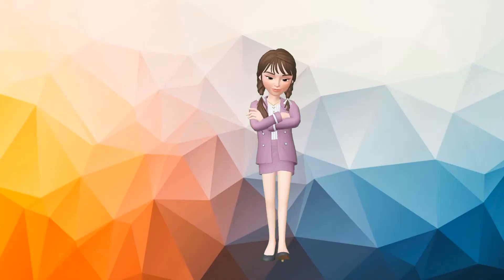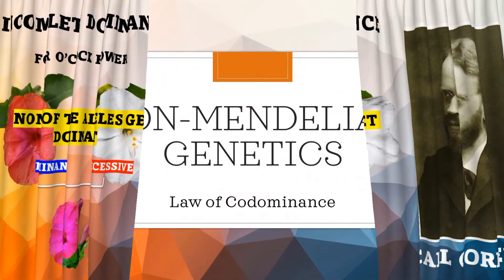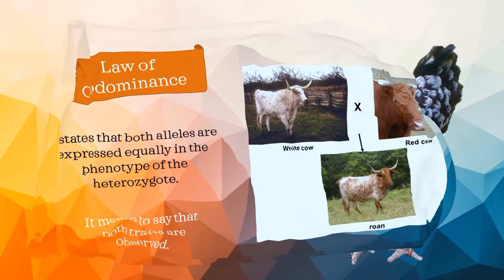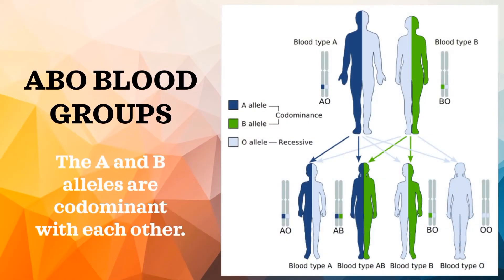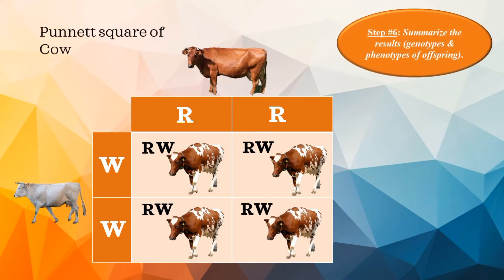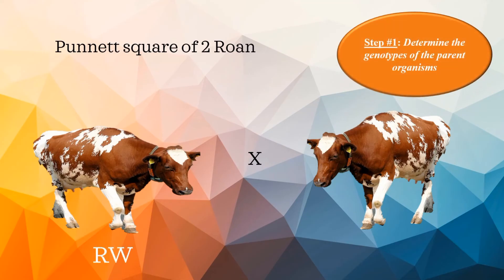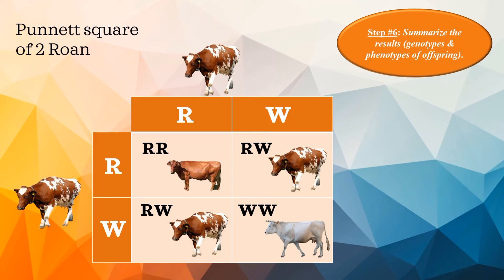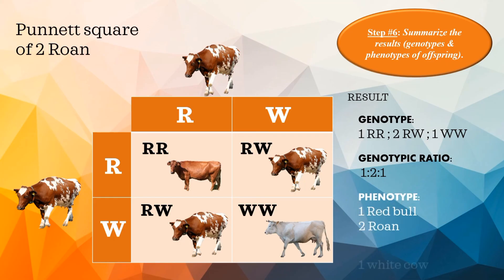NON-MENDELIAN GENETICS: CODOMINANCE || GRADE 9 SCIENCE _ BIOLOGY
The law of codominance states that both alleles are expressed equally in the phenotype of the heterozygote.
It means to say that both traits are observed.

A speckled chicken is a good example of codominance. A cross between a black and white chicken will produce a chicken with both black and white feathers. The alleles for black feathers in some varieties of chicken are codominant with the allele for white feathers.

Another example of codominance is the ABO blood group. The A and B alleles are codominant with each other. When a person has both antigen A and B, they have type AB blood